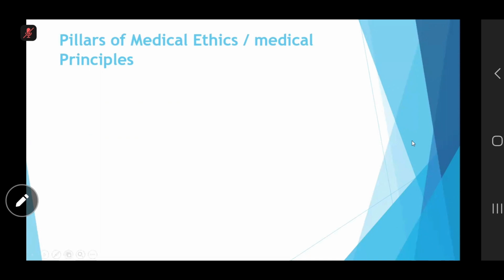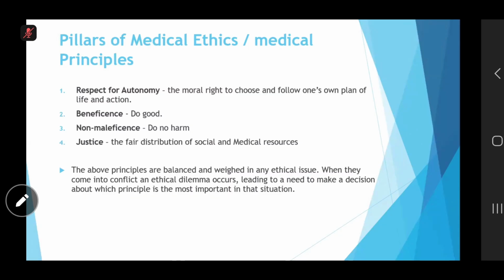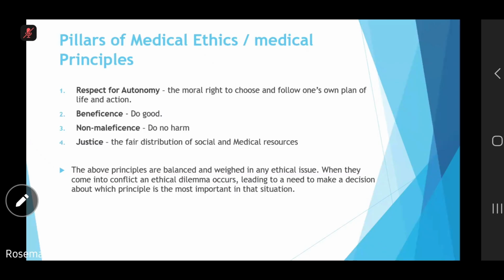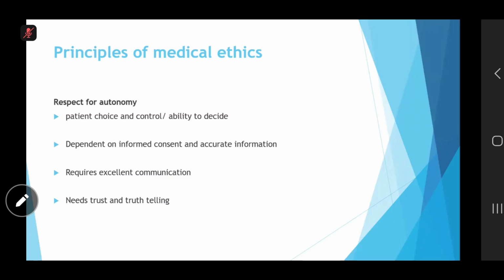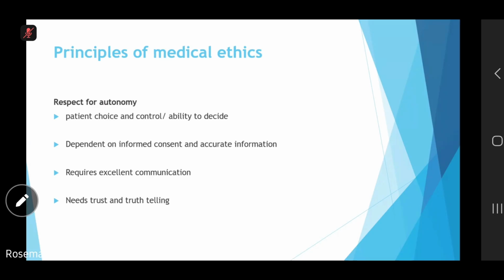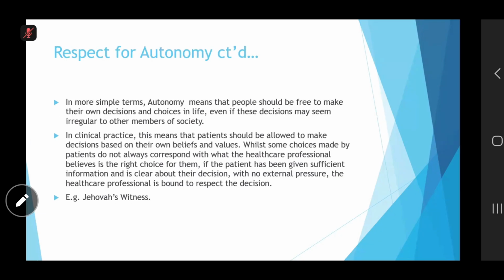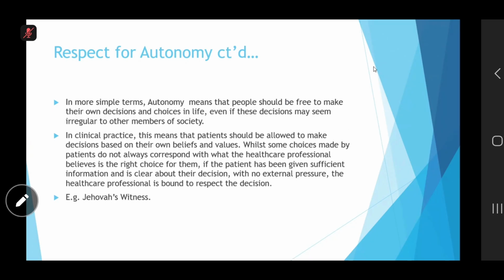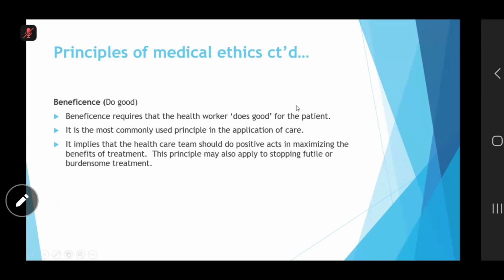pillars of medical ethic//pillars of ethics in palliative care//medical ethics in palliative care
pillars of ethics in palliative care//medical ethics in palliative care //palliative care//nursing
ethics are medical princple that every health worker must follow for the betterment of our patient.ethics in palliative care is the same as for nursing.ethics in palliative care .the
ethics in palliative care have some pillars it stand on .in this video we are going to see pillars of ethics in palliative care.here are some of the pillars of ethics in palliative care confidentiality.